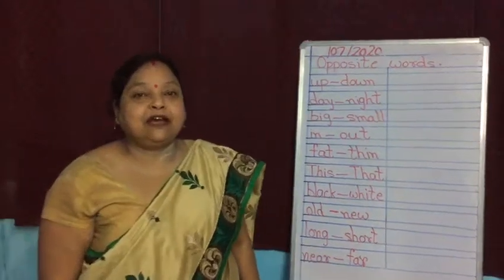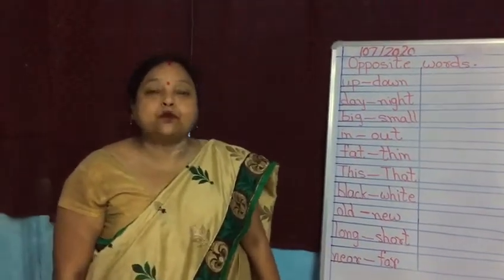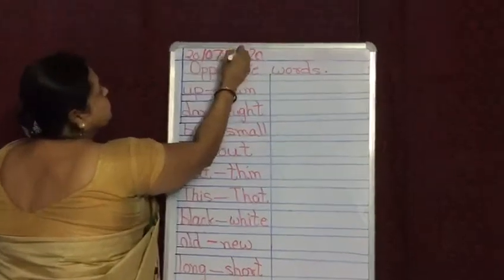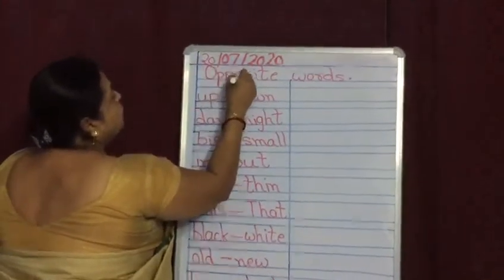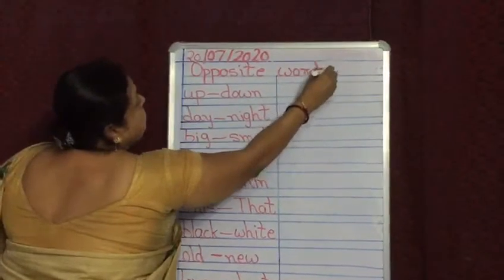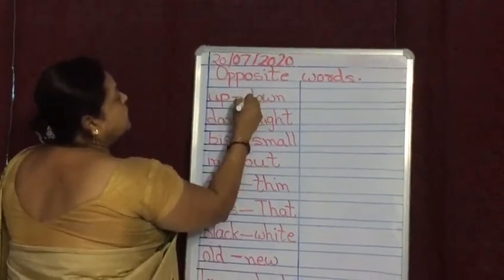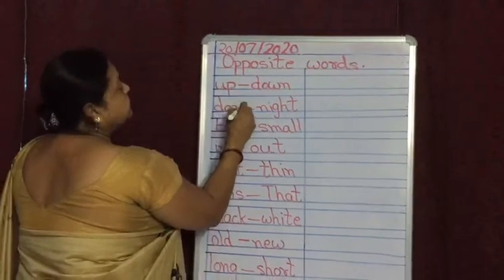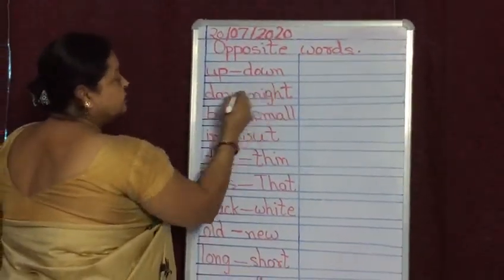Opposite Words-Part-1English-Prep-20-7-20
Class-Prep-By Nivedita Sur